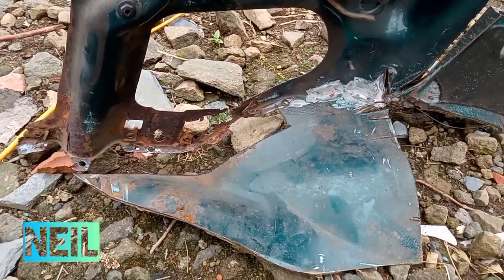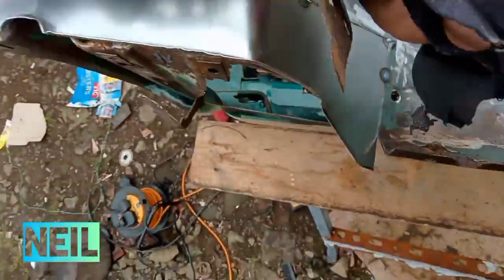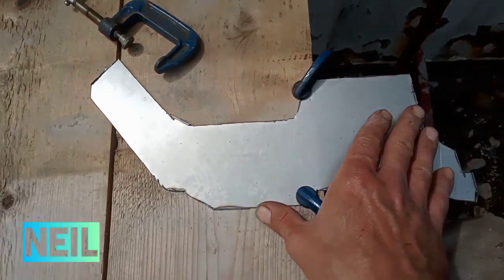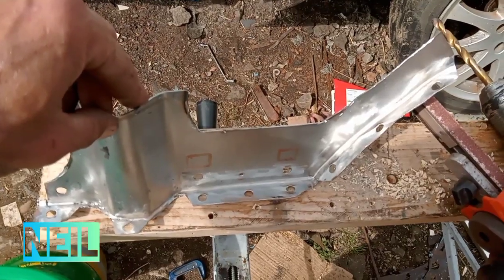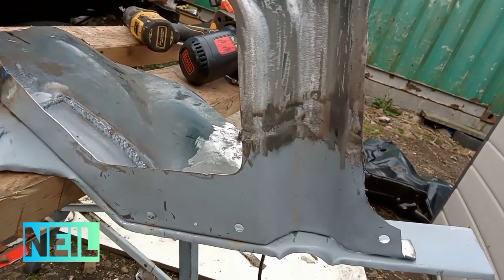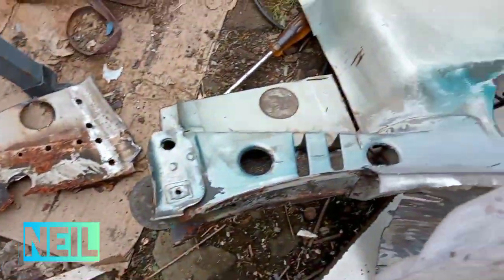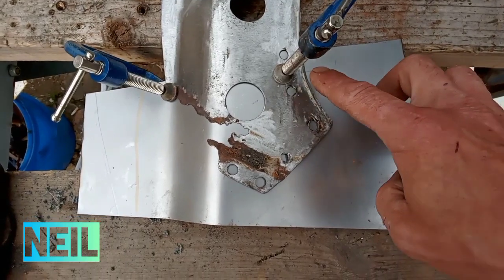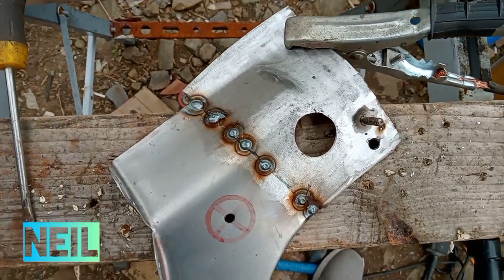Fixing my very rusty Volkswagen T4. Part 14. Replacement front inner wing repairs.